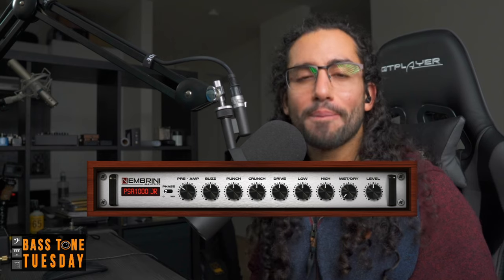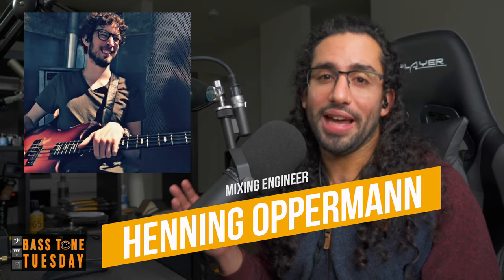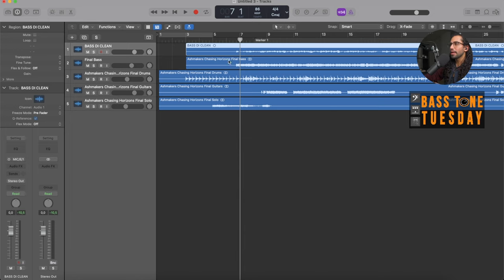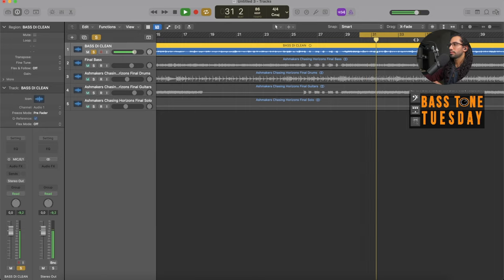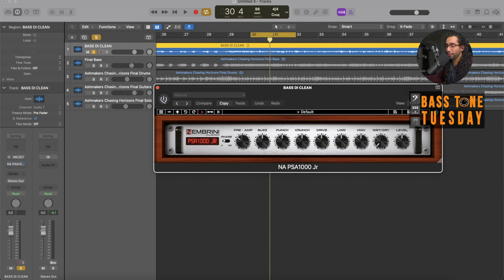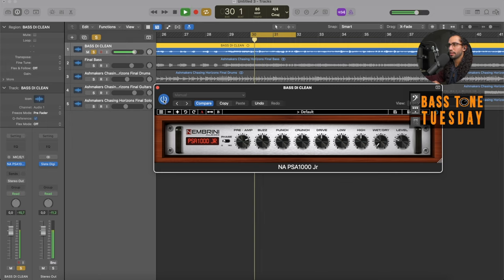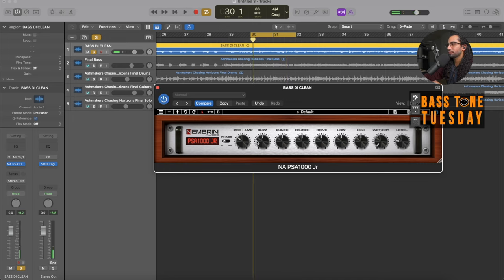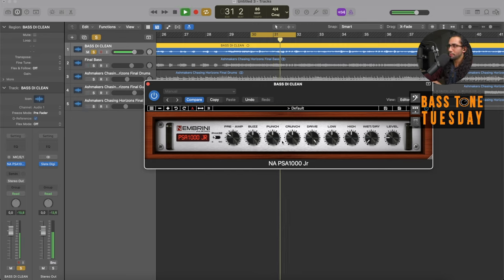Grittier Bass Tones - Nembrini Audio PSA1000 JR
In this video we take a look at the Nembrini Audio PSA1000 JR plugin.

Gear I Use to Make Videos
► Sommer Cables
► Dingwall Guitars Super PJ / Super J
► G&L Basses